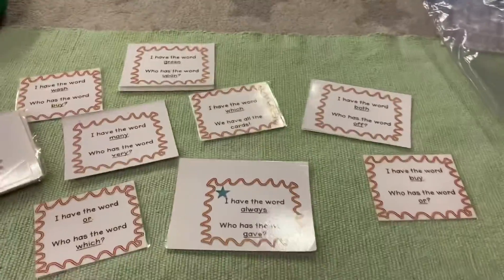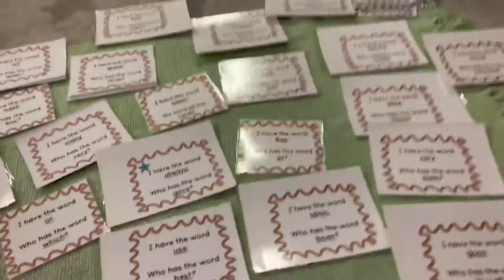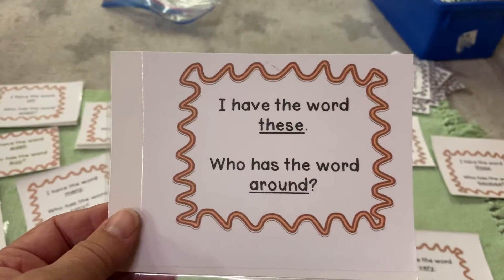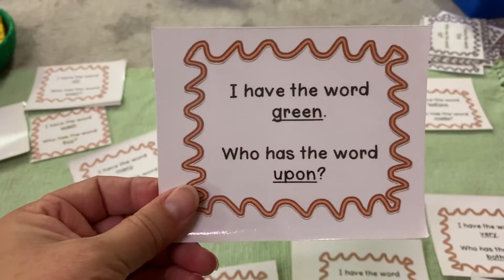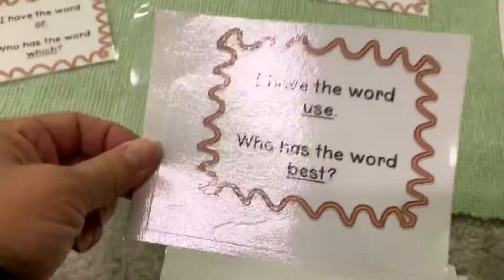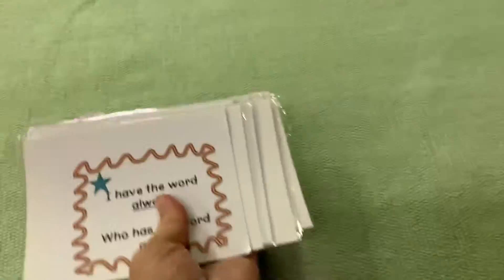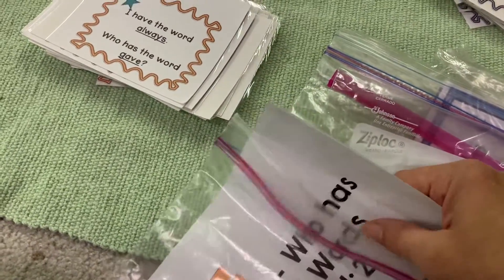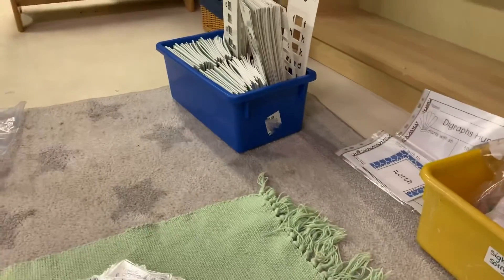GRCC L&L week 5 I have who has game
Sight word games increase mastery and fluency.